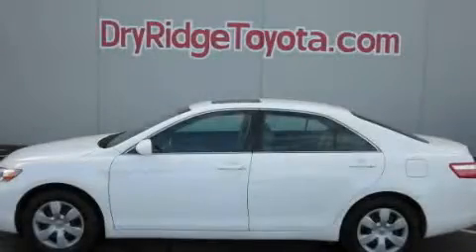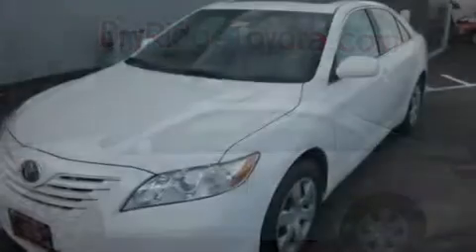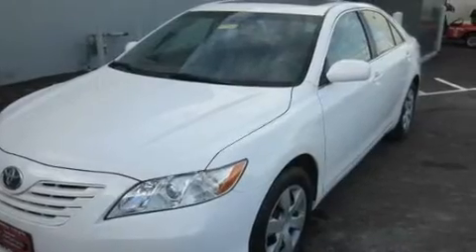2008 Toyota Camry Certified KY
Year : 2008

 Make : Toyota

 Model : Camry

 Engine : 2.4L 4-Cylinder

 Trans . : automatic

 Exterior : Super White

 Miles : 36,536

 Interior : Ash

 18 Taft Hwy

 Pre-Owned 2008 Toyota Camry  KY